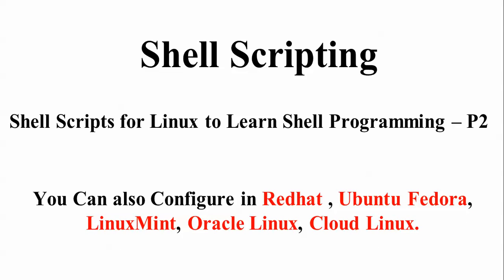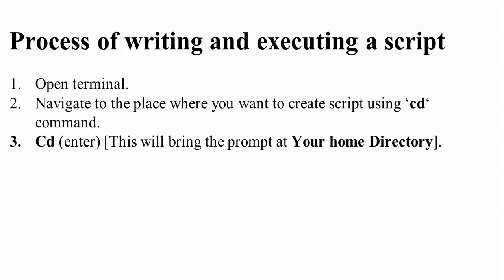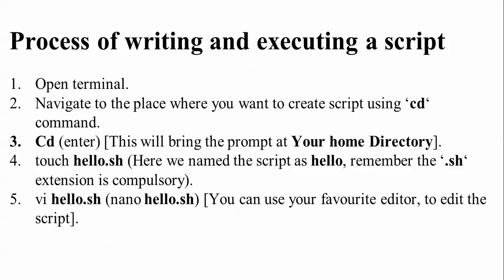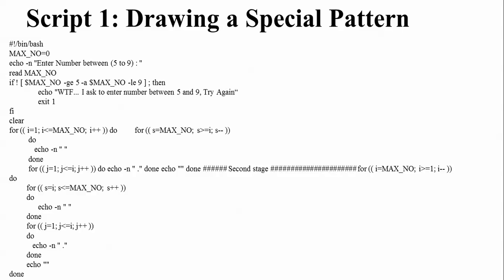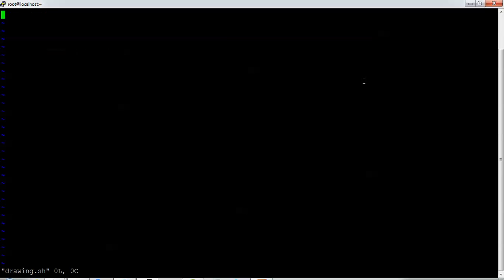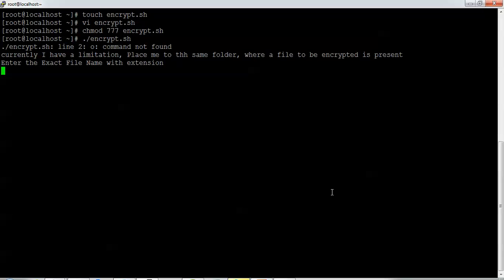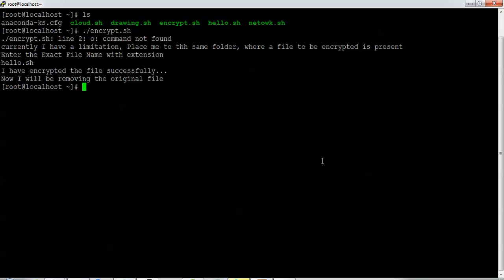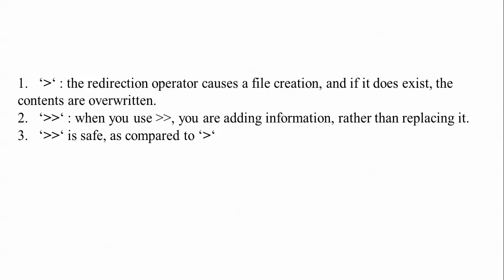Learn Basic Shell Scripts for Linux to Shell Programming - Part II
Hello Everyone,

Let Us Shell Scripts for Linux to Learn Shell Programming – Part II

You Can also Configure in Redhat Linux, Ubuntu, Fedora, CentOS, LinuxMint, Oracle Linux, Cloud Linux.

Script 1: Drawing a Special Pattern
Script 2: Creating Colorful Script
Script 3: Encrypt a File/Directory
Script 4: Checking Server Utilization
Script 5: Check Disk Space and Sends an Email Alert

Please Click Here... for Completely Script Writting